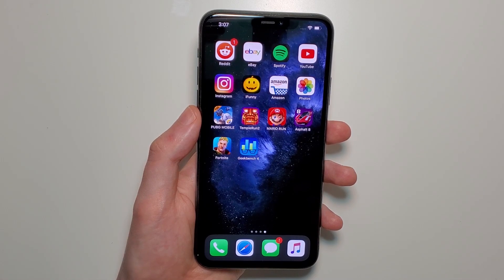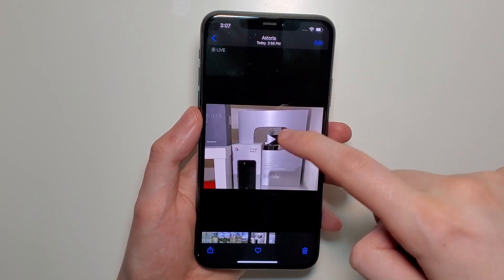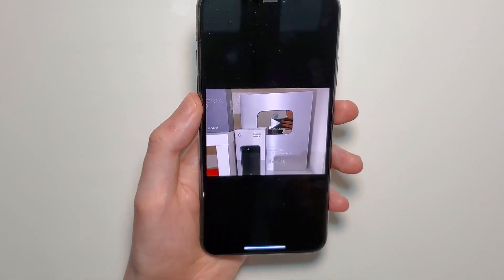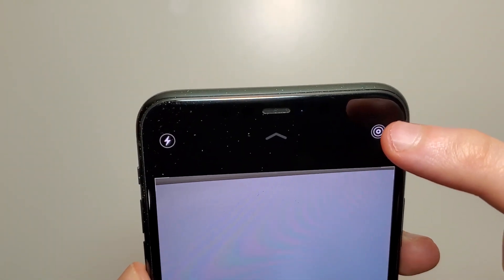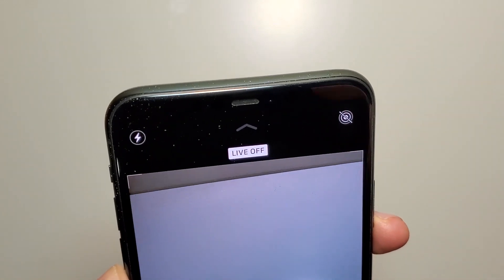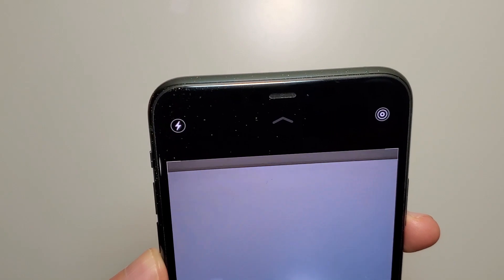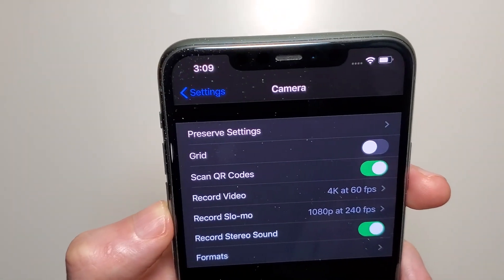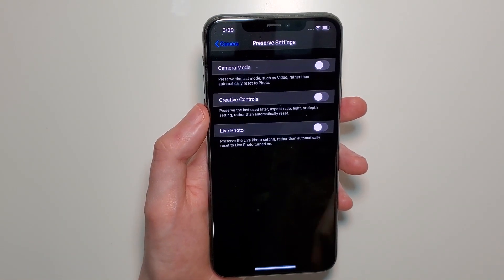iPhone How to Turn Live Photos On/Off and KEEP That Way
How to turn live photos or or off for iOS 13, and also how to change the settings so it stays that way by default. Using iPhone 11 here.